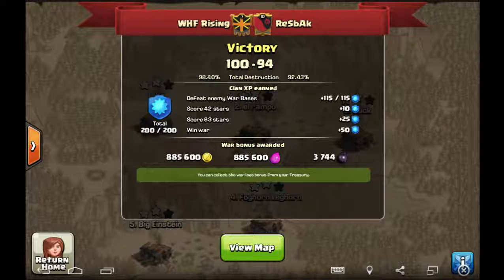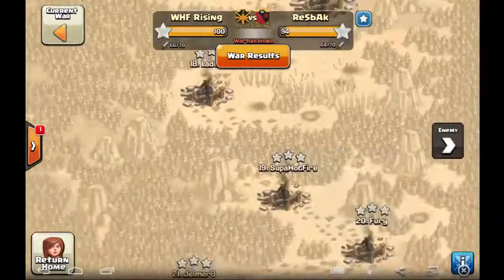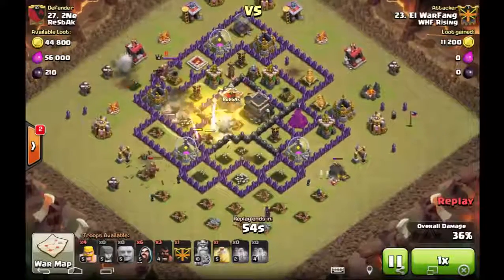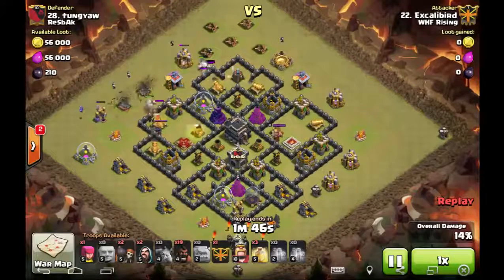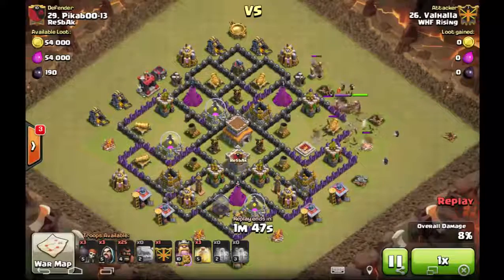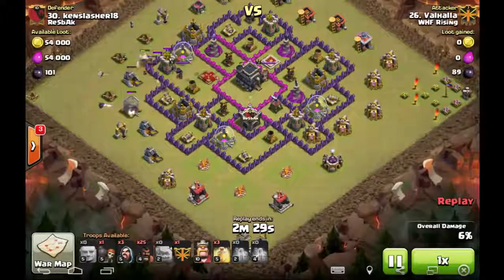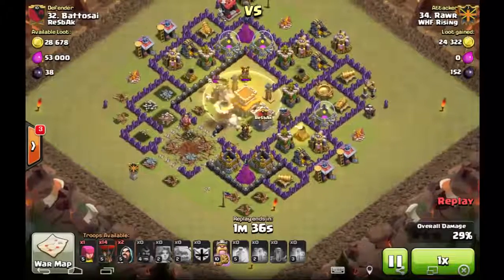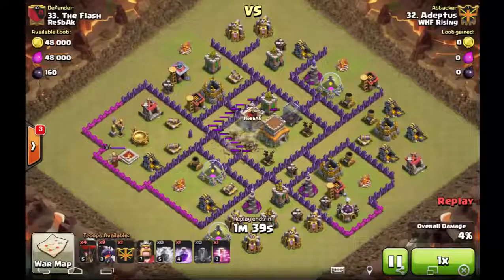Clan War Recap TH8 vs TH8 3 star attacks WHF Rising vs ReSbAk #82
I APOLOGIZE FOR THE BAD AUDIO! I KNOW IT'S LOUD AND DISTORTED. Clan War recap #82. 2 in a row. Clan perk lvl7. Clan War Recap between WHF Rising and ReSbAk .These are some of our TH8 attacks against forum bases and internet bases. 3 star attacks like GoHo, GoVaLo, Mass Hog, Dragloon and more. Not a perfect war. GREAT JOB TO ALL THE TH8s!